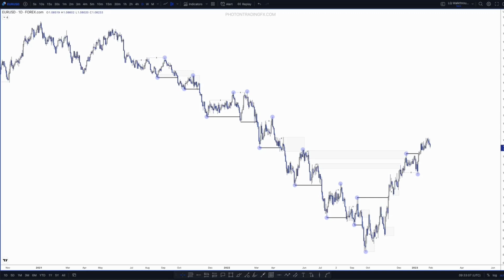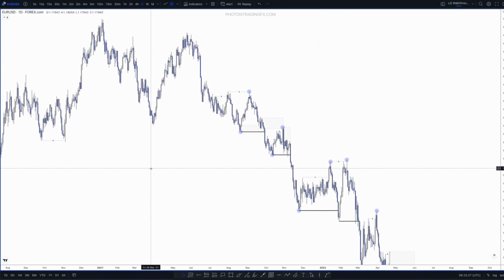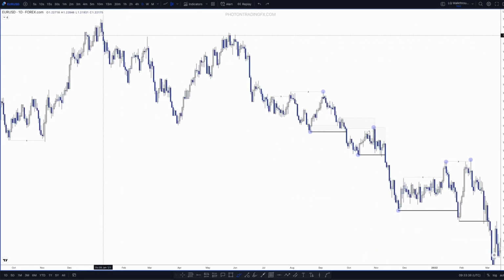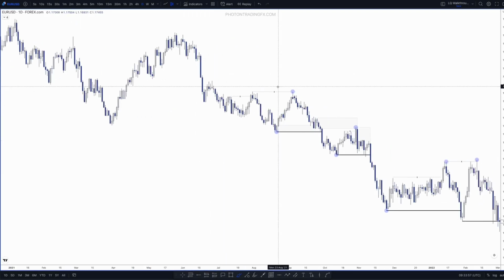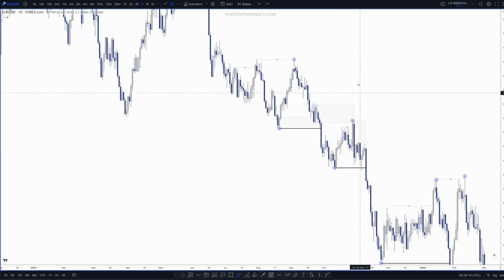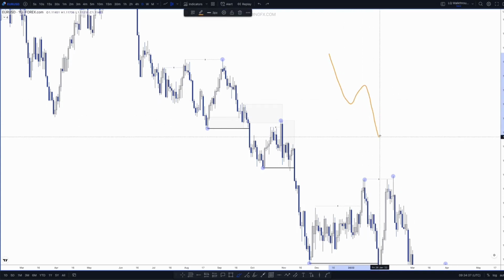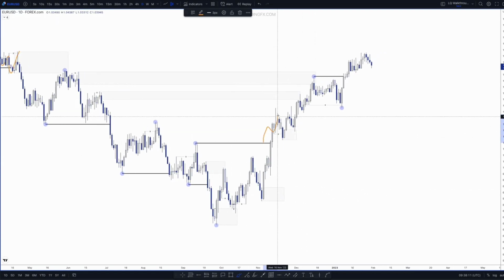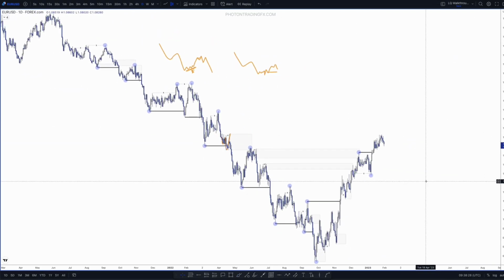Find Liquidity Above High & Below Low (SMC Strategy)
In trading, High & Low sirf support resistance nahi hote…
yeh liquidity zones hote hain jahan institutions orders fill karte hain.

Is video me tum seekhoge:

• High & Low ka correct marking
• Equal Highs & Equal Lows
• Liquidity above resistance & below support
• Stoploss hunt ka real concept
• Perfect entry confirmation

Agar tum breakout pe phas jaate ho —
ye video tumhari understanding change karega.